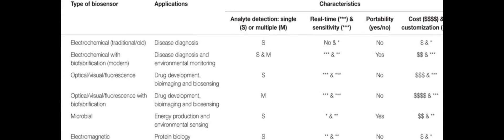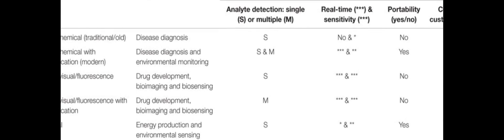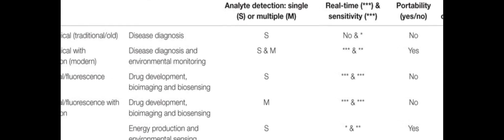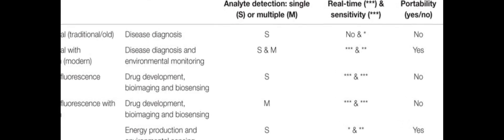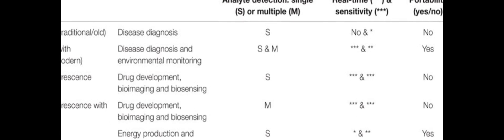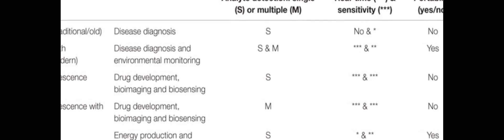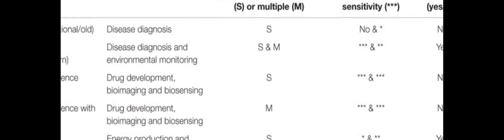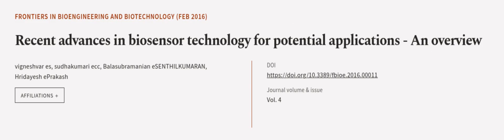Recent advances in biosensor technology for potential applications - An overview | RTCL.TV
### Keywords ###

### Article Attribution ###
Title: Recent advances in biosensor technology for potential applications - An overview
Authors: vigneshvar es, sudhakumari ecc, Balasubramanian eSENTHILKUMARAN ,and Hridayesh ePrakash

### Video Timestamps ###
0:00:00 - Summary
0:01:13 - Title
0:01:21 - Outro
0:01:25 - End